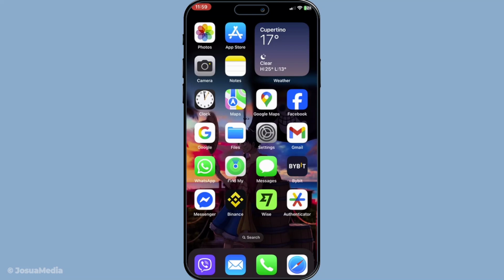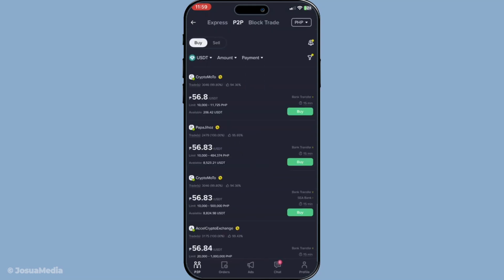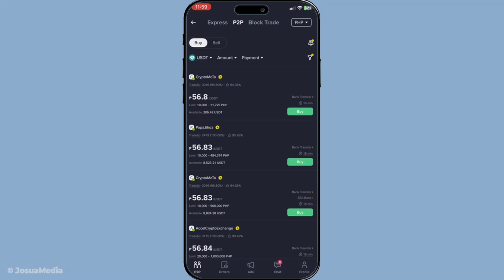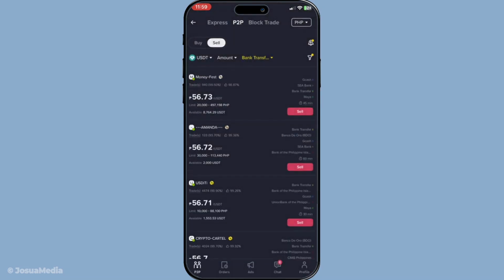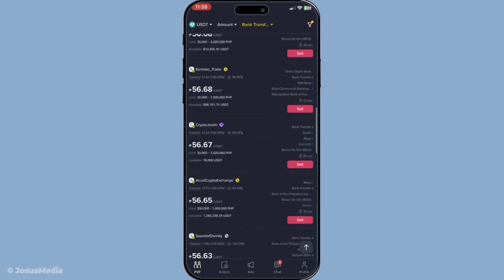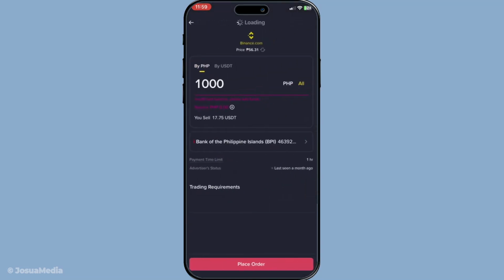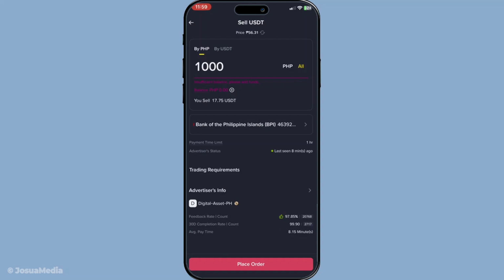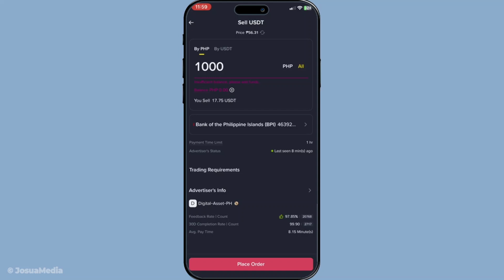How To Withdraw Usdt From Binance To Bank Account (Step By Step) (Full 2025 Guide)